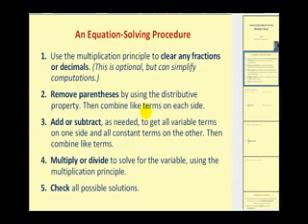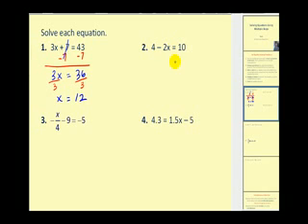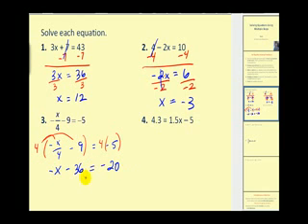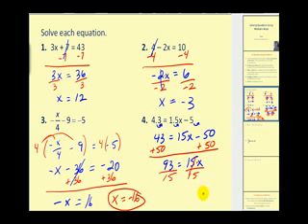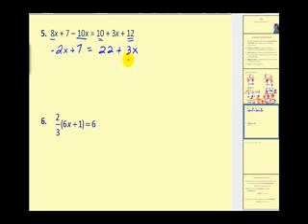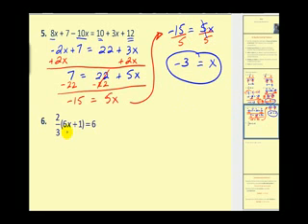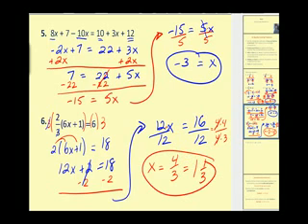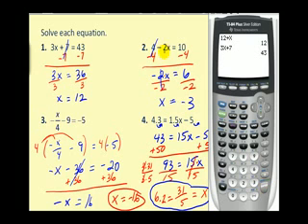Solving Multiple Step Equations